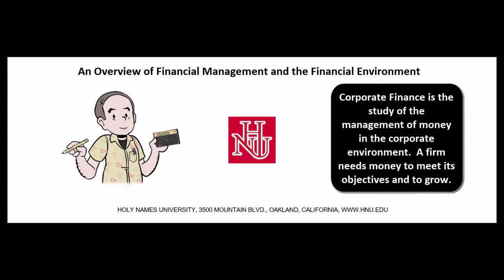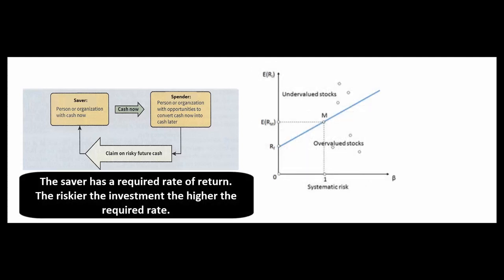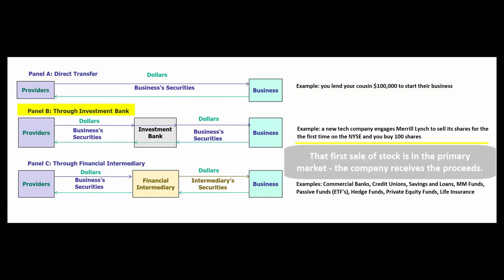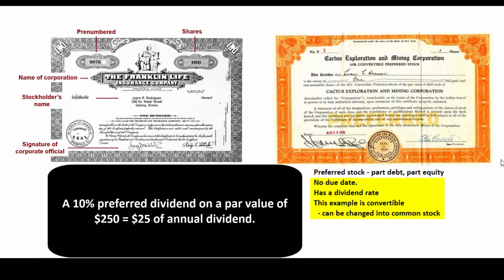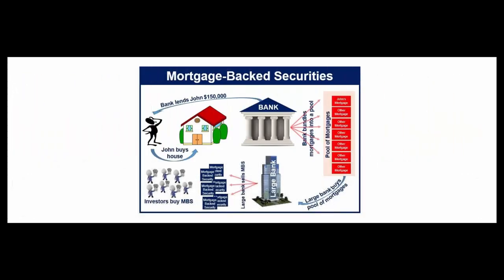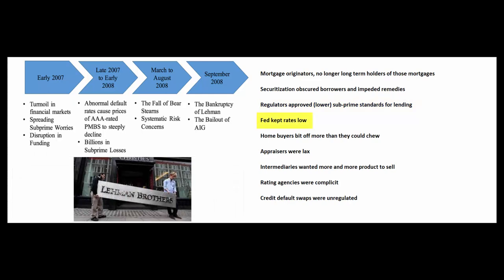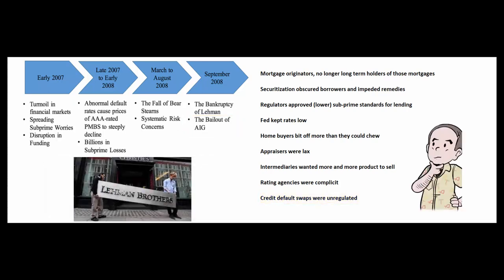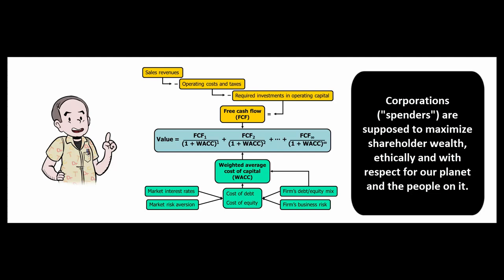Overview of Financial Management and the Financial Environment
A non-jargon summary of what might be the first chapter in your corporate finance textbook.  This video talks in general terms about providers (savers) and users (spenders) of capital, risk and return, financial intermediaries, stocks, bonds and the 2007 financial crisis.